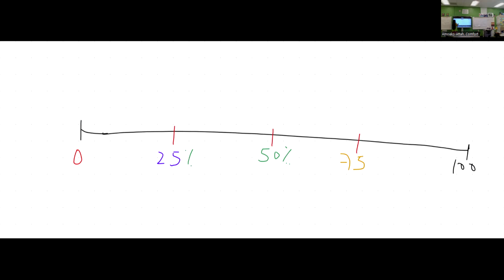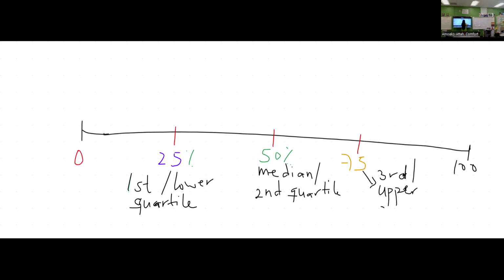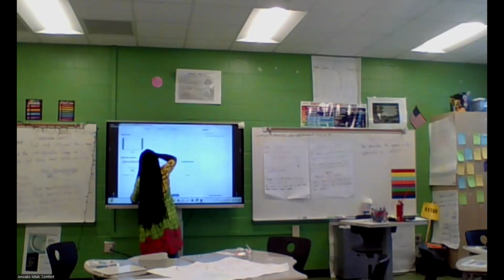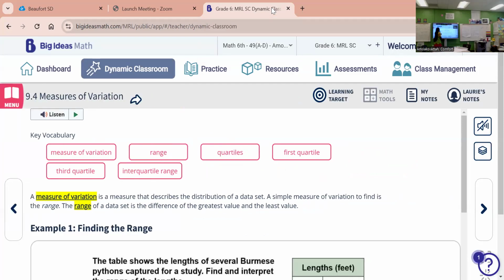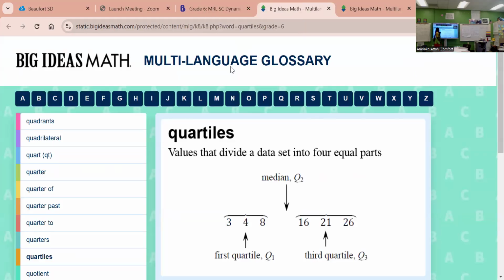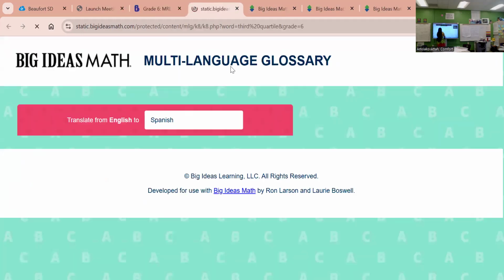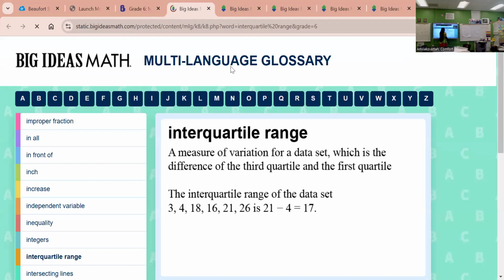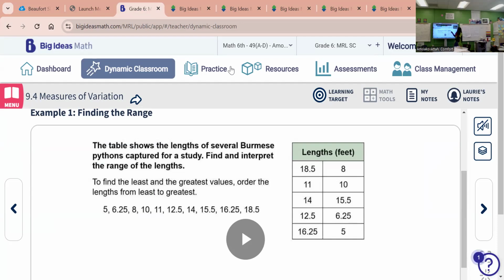Measures of Variation in Spanish & English